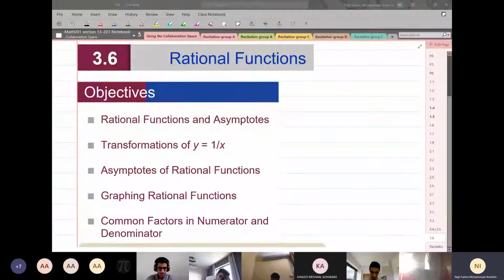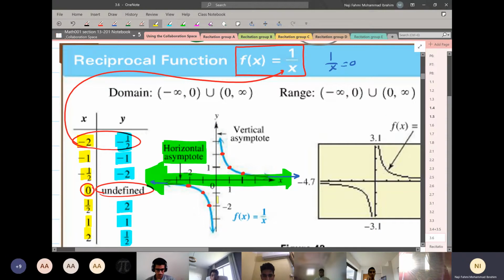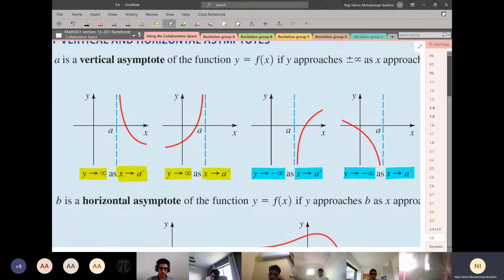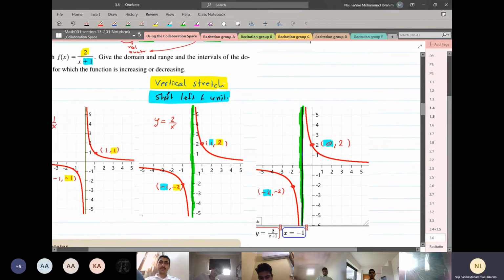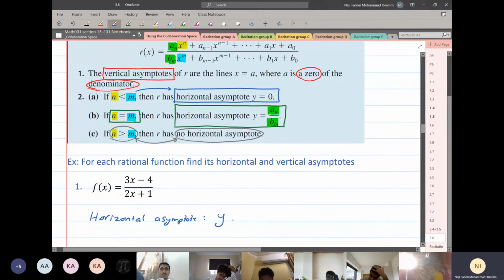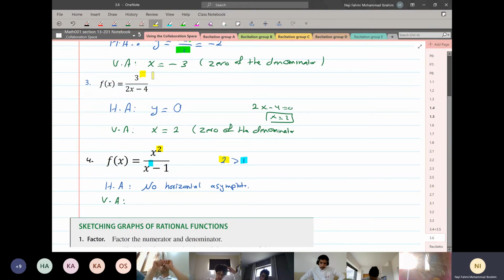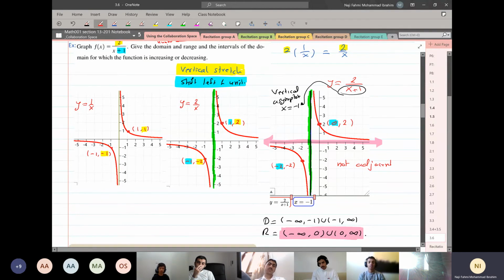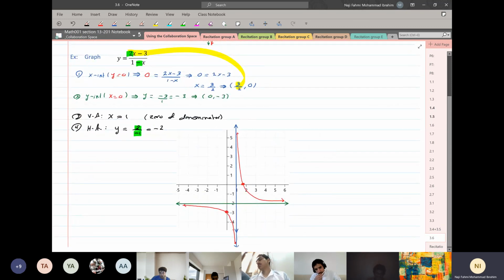3.6 Rational functions part 1